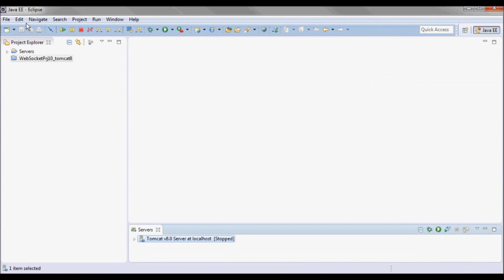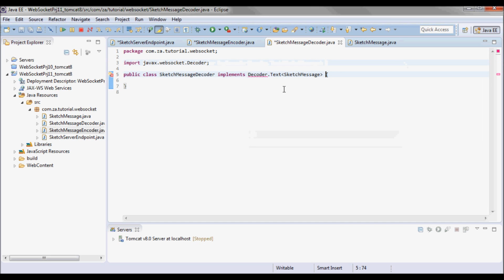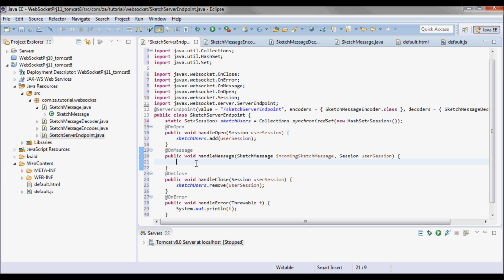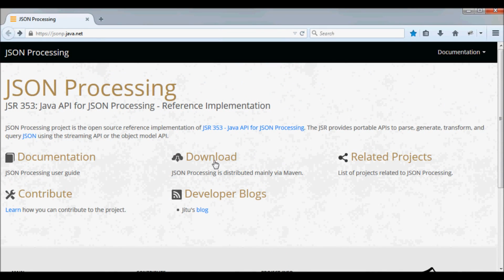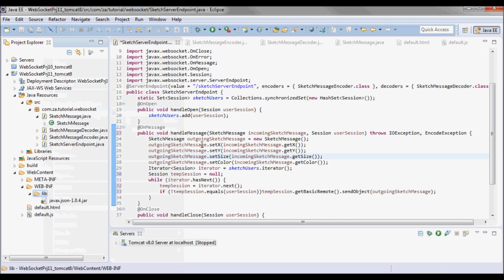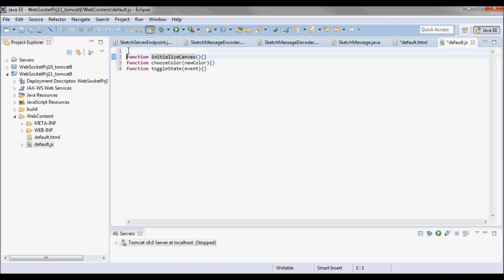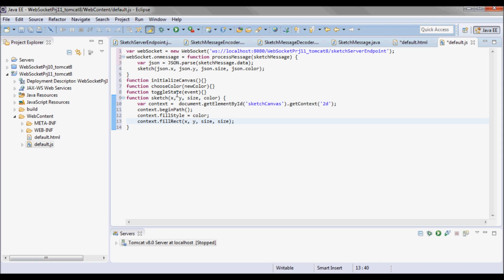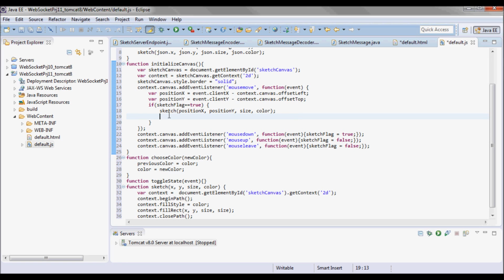WebSocket JavaScript Sketch App. Tutorial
01:20 What is a Java WebSocket ServerEndpoint?
01:40 What are WebSocket Encoders and Decoders?
02:30 What is the WebSocket Encoder.Text interface?
02:50 What is the WebSocket Decoder.Text interface?
04:40 What is a WebSocket Session?
05:10 What is the WebSocket OnOpen annotation?
05:30 What is the Webocket OnClose annotation?
05:50 What is the WebSocket OnError annotation?
06:10 What is the WebSocket OnMessage annotation?
07:10 How to send a WebSocket message from a Java class?
07:40 How to download and use JSON in a java application?
08:20 What is the JsonObjectBuilder?
09:10 How to build and return a Json String in Java?
09:30 What is the Decoder.Text interface willDecode method?
10:40 What is the JsonObject in Java?
11:00 How to decode a Json String into a Java object?
12:00 What is an html canvas?
12:10 What is an html color chooser?
12:40 What is the WebSocket JavaScript API?
13:00 How to handle incoming WebSocket messages in JavaScript?
13:35 How to parse json data in JavaScript?
14:00 How to use JavaScript for drawing on an html canvas?
15:30 How to listen to various mouse events on an html canvas?
16:00 How to pickup the mouse position on an html canvas?